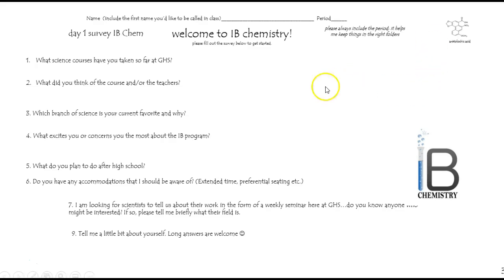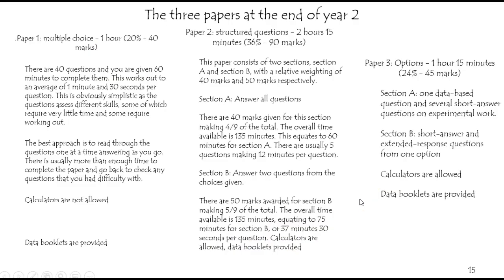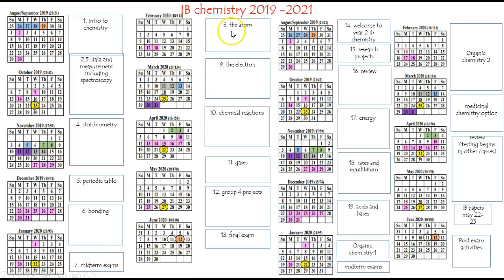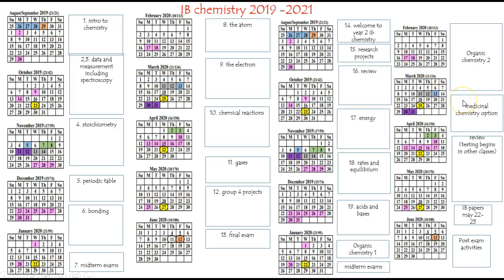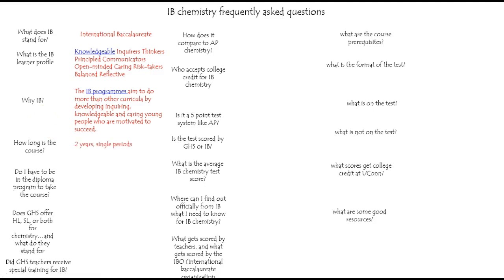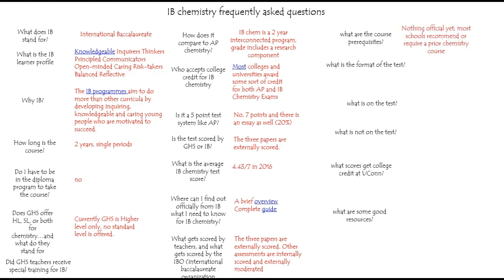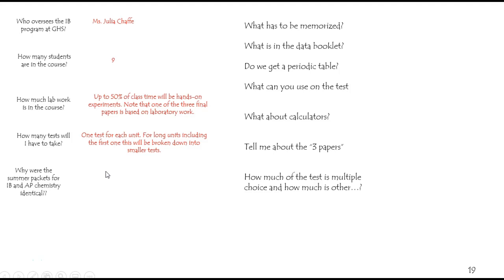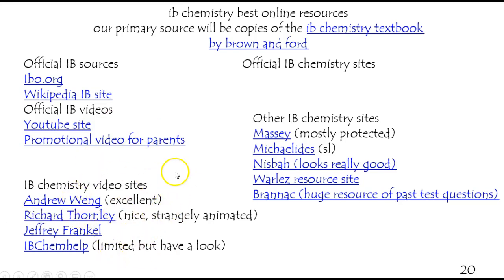1.0 welcome to IB chemistry!